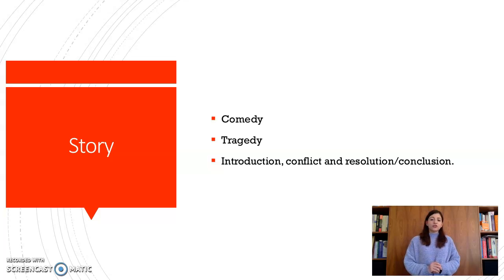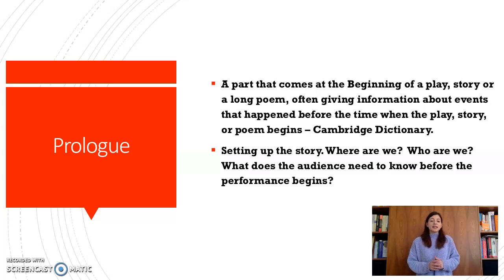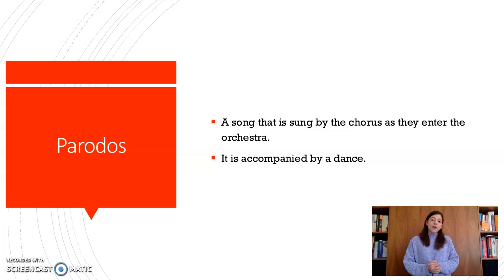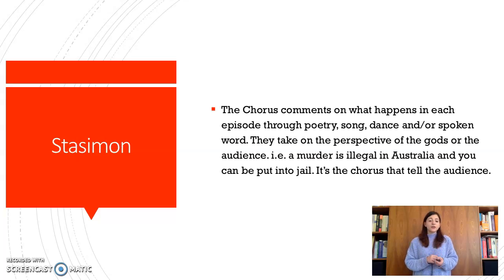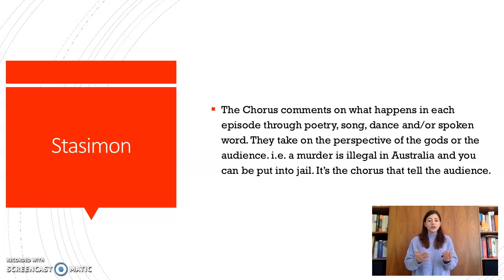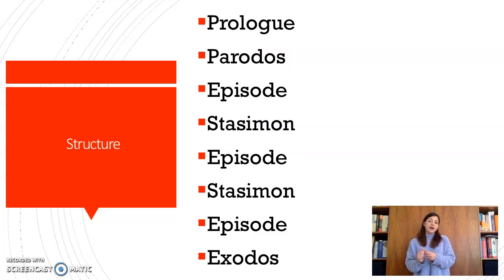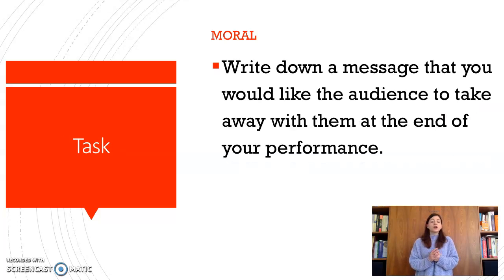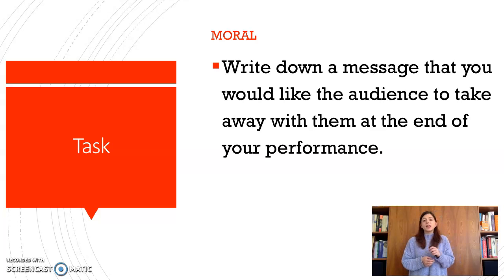Greek theatre Stucture - Year 7